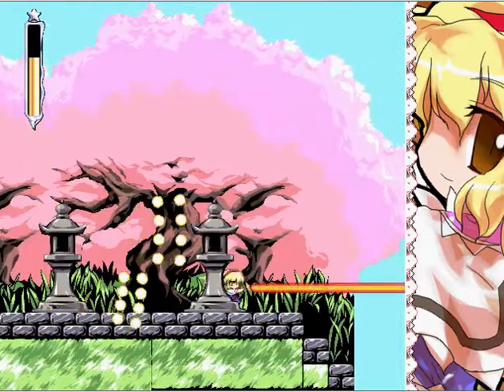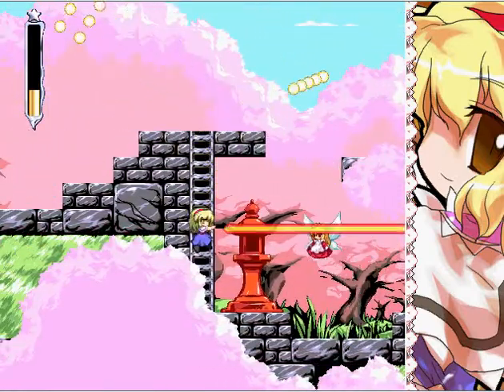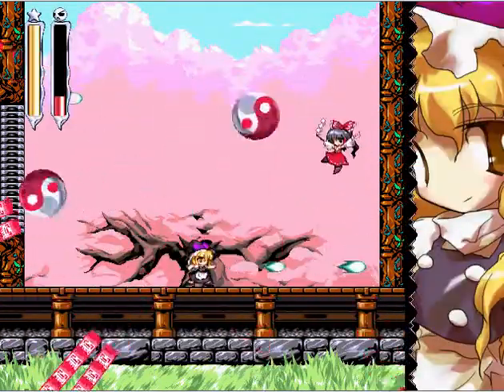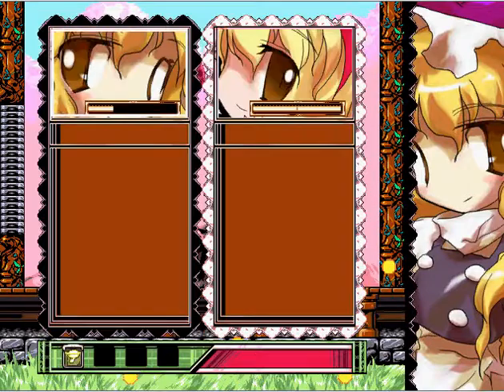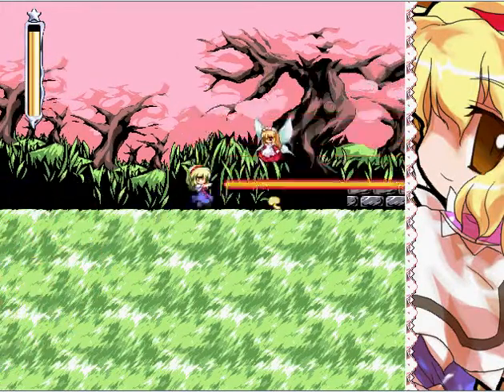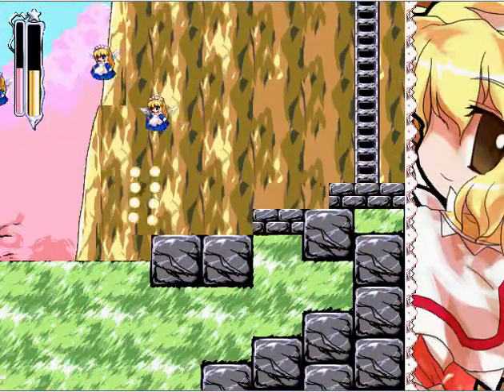LP Mega Mari Version A Part 1 - Alice vs Reimu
Alice with the help of Marisa decides she really wants to borrow Reimu's powers.